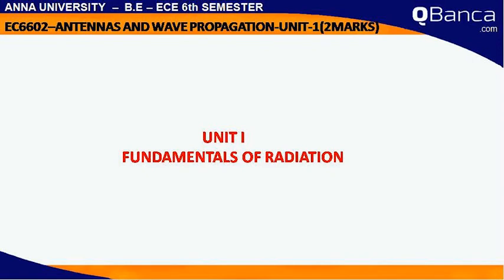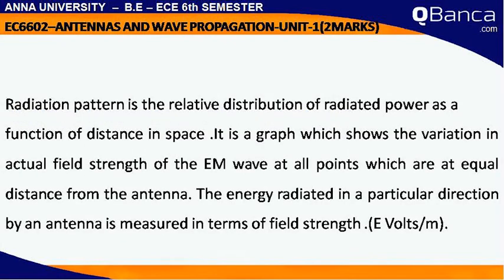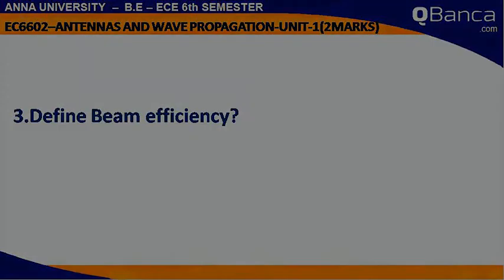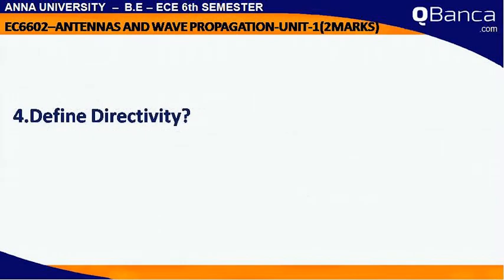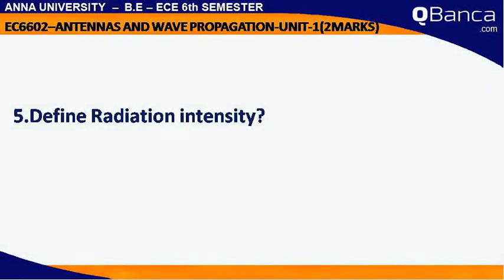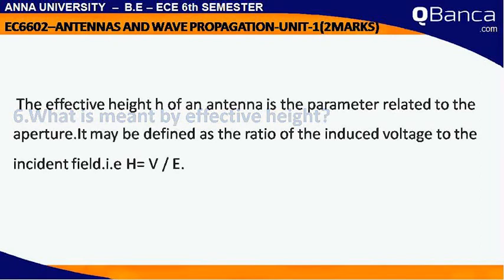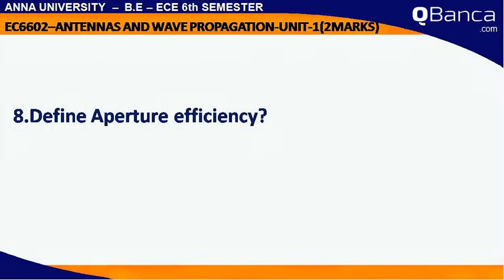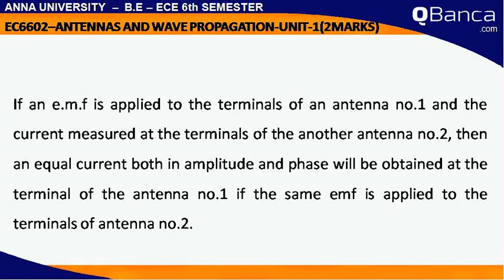QBanca |Anna University-2013 R | ECE DEPT(6TH SEM) | 6602-AWP | Unit 1 | Part-1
QBanca.com presents Anna University-2013 R | ECE DEPT(6TH SEM) | EC6602-Antenna & Wave Propagation |  Unit 1 | Part-1